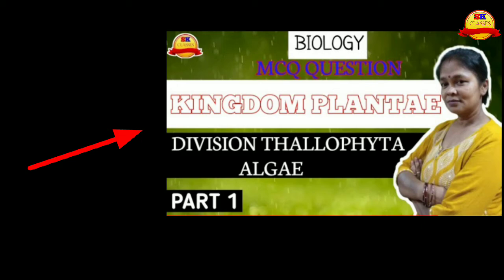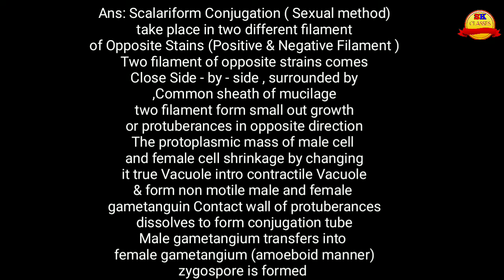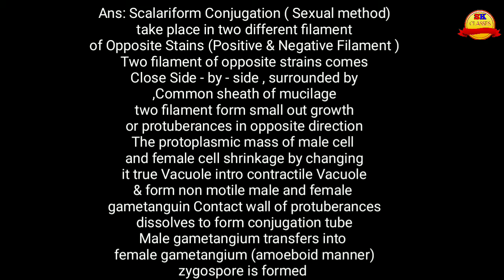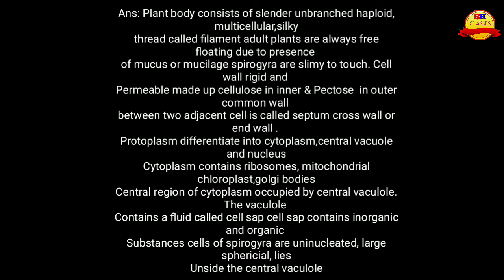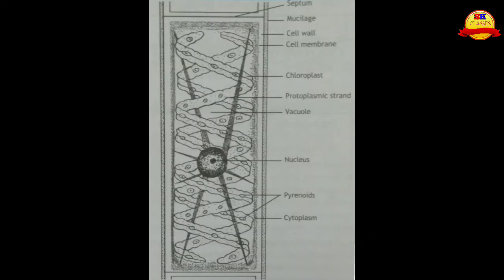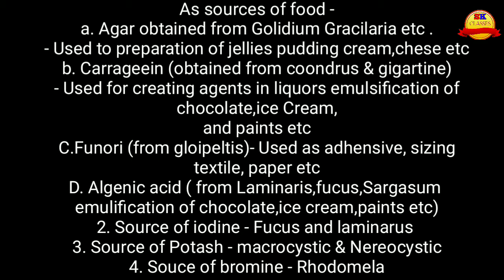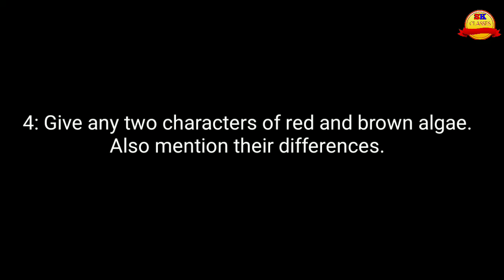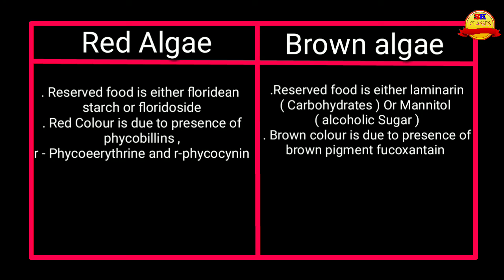CLASS 11 BIOLOGY DIVISION ALGAE SOME SHORT ANSWER QUESTIONS PART 1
Song: Ikson - Anywhere (Vlog No Copyright
MUSIC)
Music.